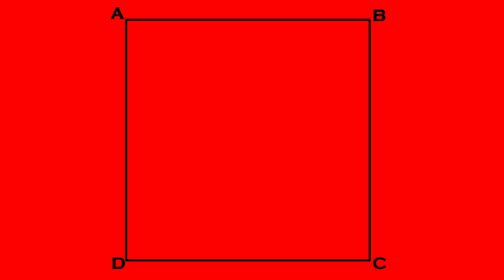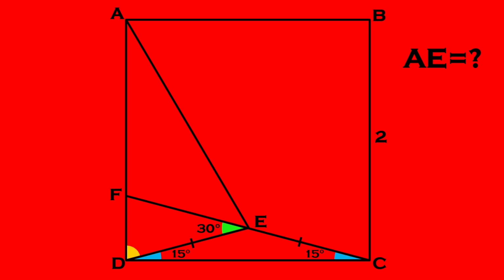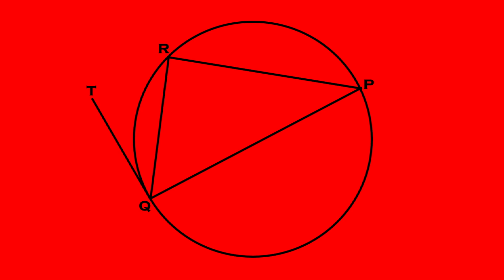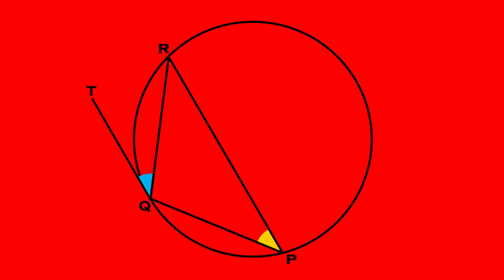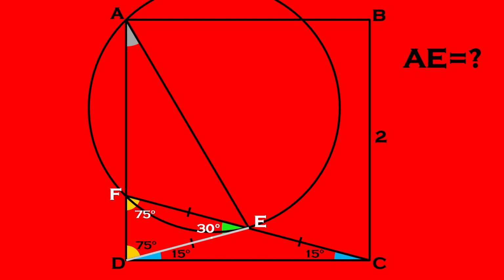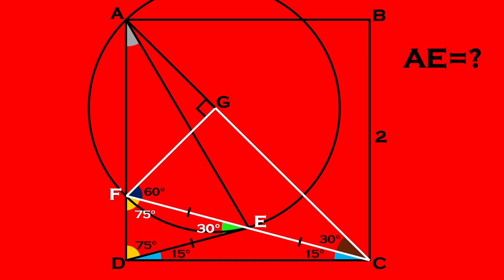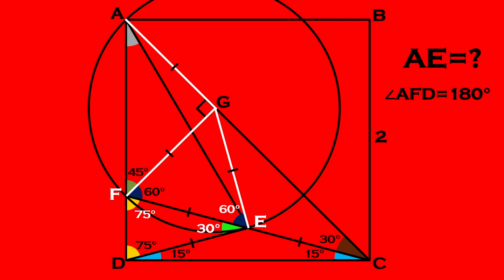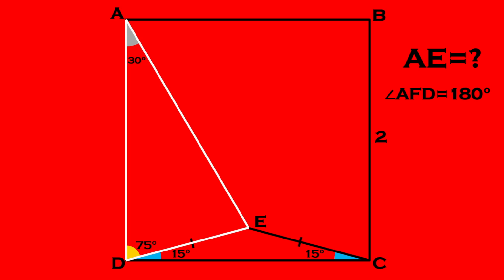Magic Square | Can you solve it?